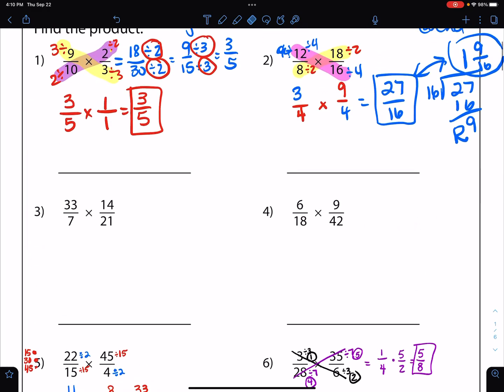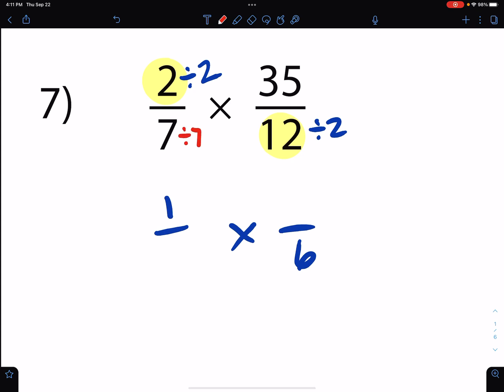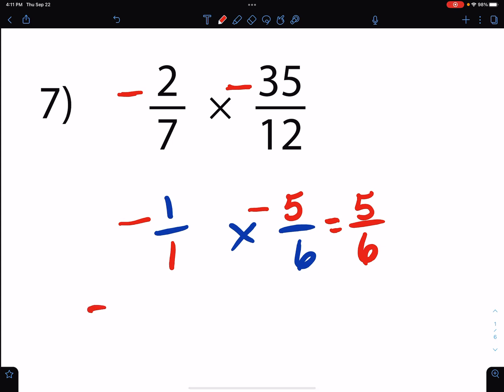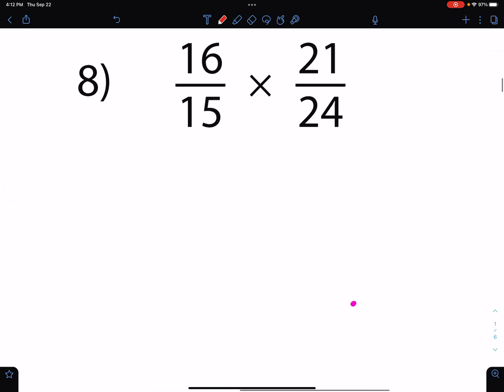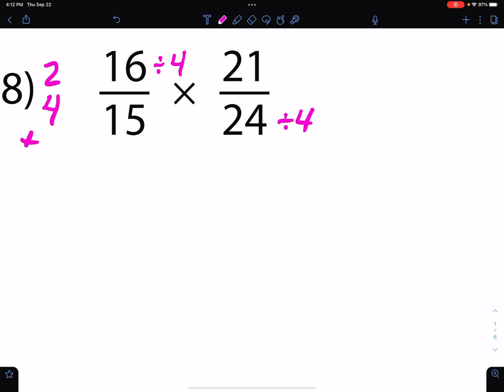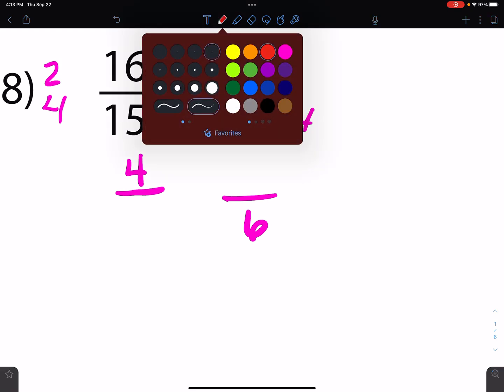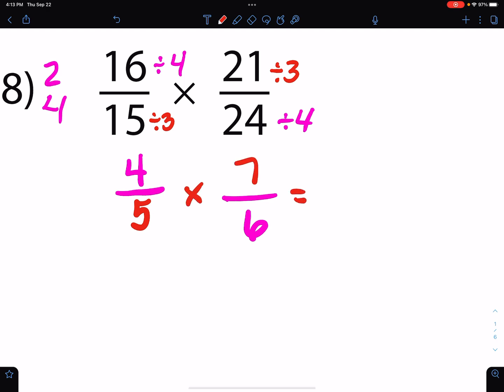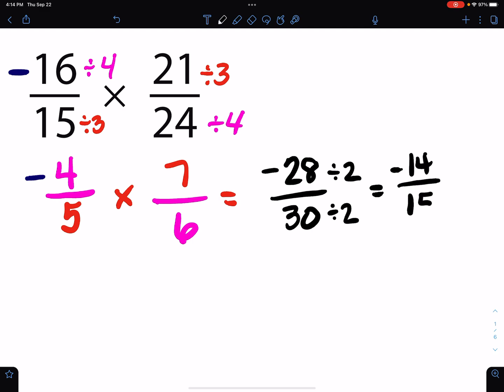Fractions Multiplication Cross Canceling #7 & 8